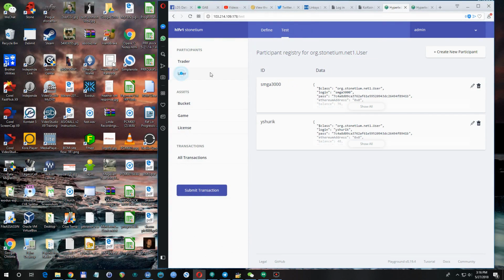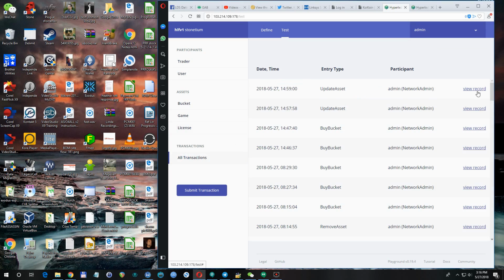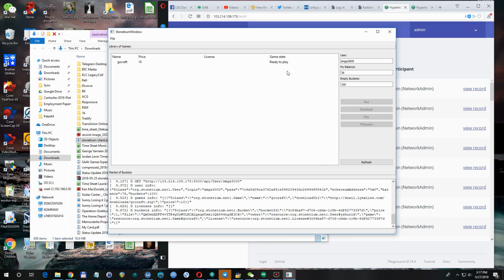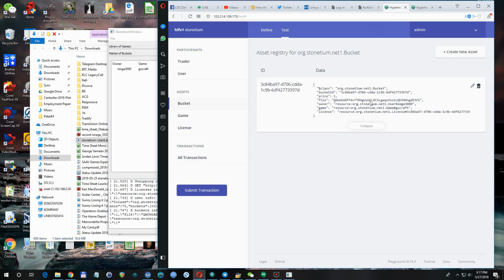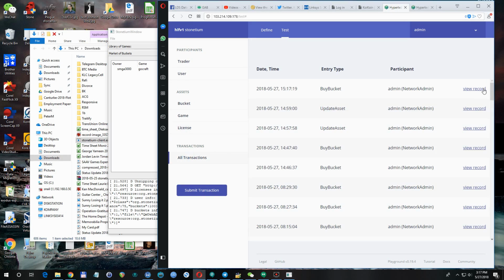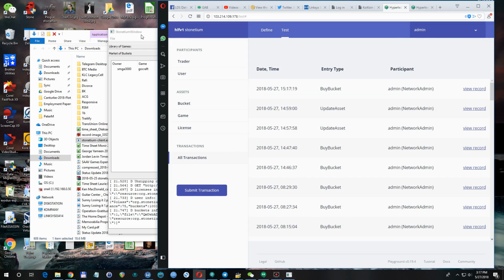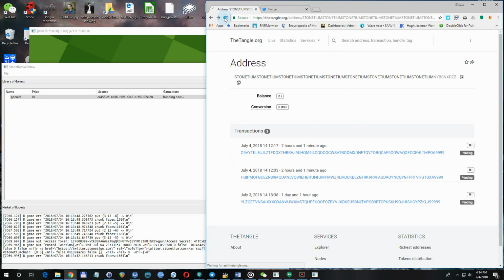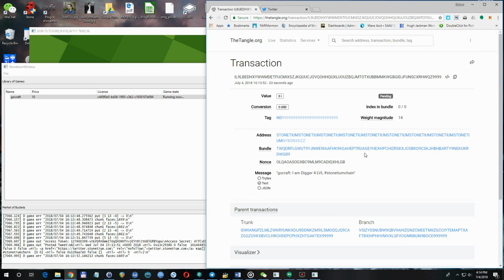Stonetium Blockchain Usage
PRIVATE AND CONFIDENTIAL, DO NOT DISTRIBUTE WITHOUT WRITTEN PERMISSION: The Stonetium Platform for games, records license information on the Hyperledger Fabric blockchain. This is used to record game state information when a game is sold between players so that the new owner can pick up the game where the previous owner left off. This provides for multiple advantages. First, it allows someone to 'skip ahead' in a game, the other is that it allows for a famous person to sell their game as memorabilia. How do you represent digital memorabilia? We believe we've found a way and we use the IOTA blockchain to store it. We've opened up an entirely new used digital game market and added something extra